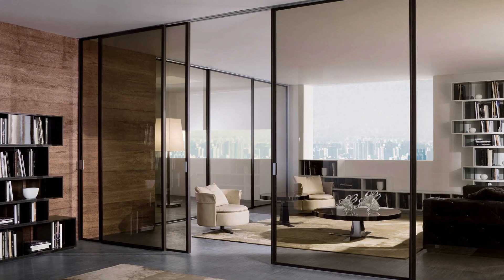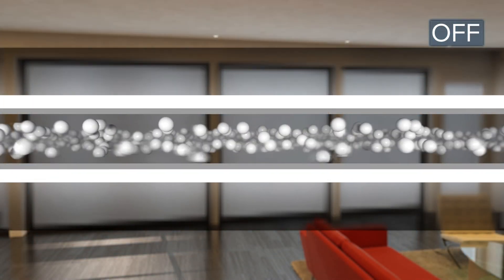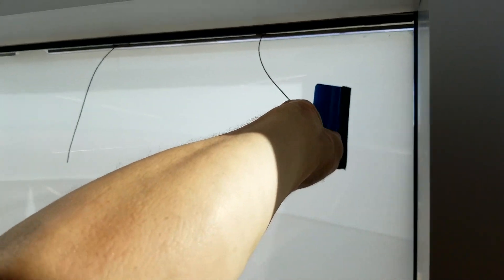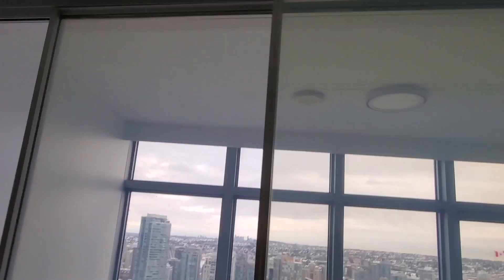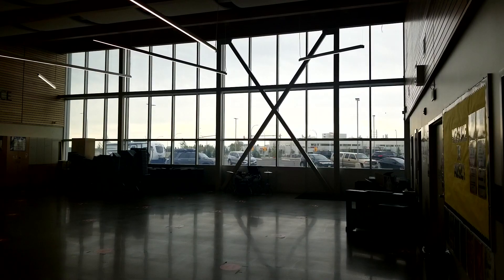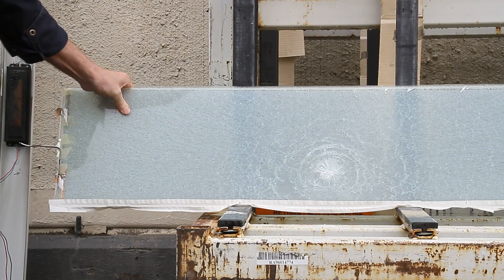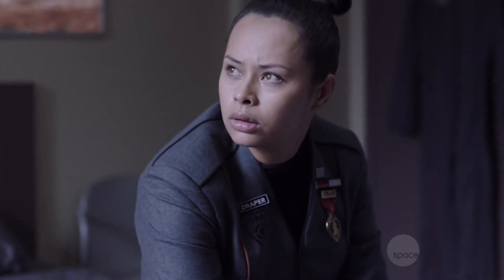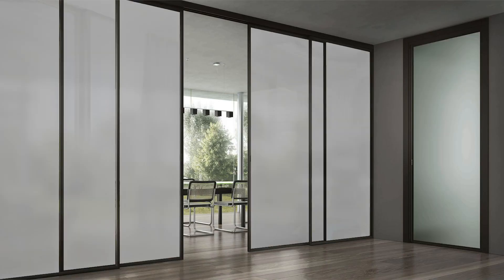Smart Glass 101- What is Switchable Glass? How Much Do Smart Glass and Film Cost? How Do They Work?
Trying to decide whether smart glass or smart film is the right solution for you? Watch this video to learn more about the difference between switchable glass and film, how smart glass works and how much smart glass costs.

0:00 Intro

0:30 How Smart Glass Works

0:52 The Difference Between Smart Glass and Smart Film

Switchable glass contains the PDLC (Polymer-dispersed-liquid-crystal) layer sandwiched between two pieces of glass. Smart film is applied to the surface of existing glass, transforming it into switchable glass. Smart film is applied to the surface of existing glass, transforming it into switchable glass. Smart glass is installed by any glazier and smart film can be installed as a do-it-yourself project or by window film installers. 👷🏼‍♂️

1:17 💰  The Price of Smart Glass and Film

1:48 Smart Glass Customizations and Wiring

2:27 Understanding the Value of Smart Glass

In addition to providing privacy, Smart Glass includes soundproofing properties, blocks UV☀️ and IR light, enhances security 🔓  is laminated and tempered safety glass and can double as a whiteboard or projection screen.

3:58 Smart Glass Applications

Privacy glass instantly transforms any space and makes it look bigger, brighter and more modern.